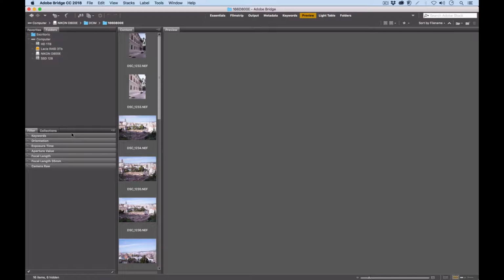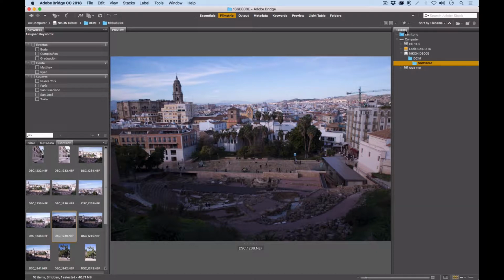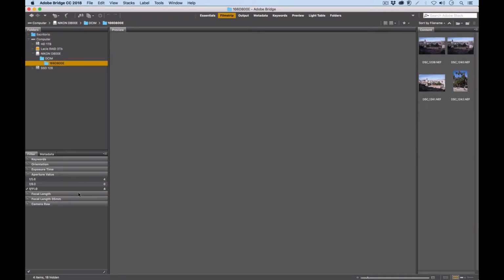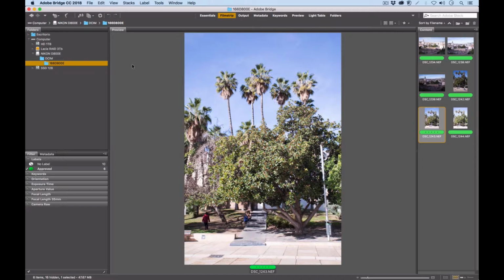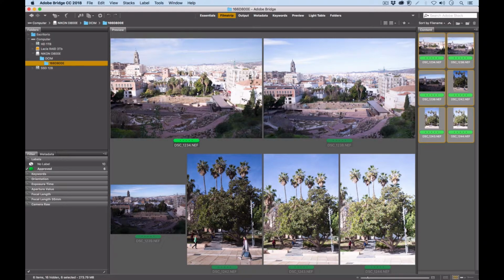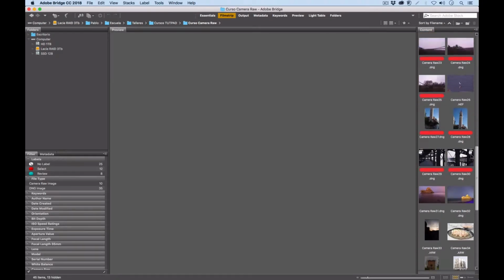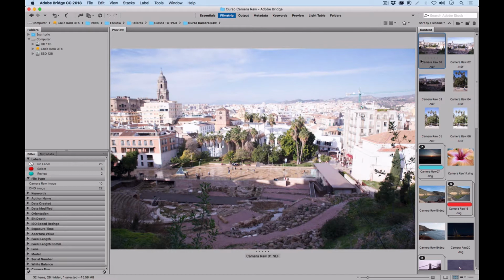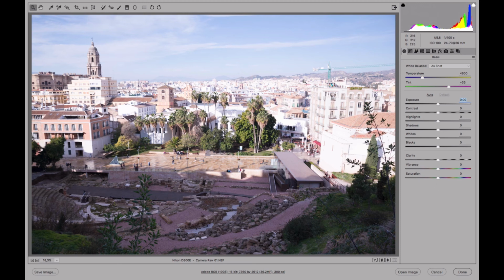02/18 Selecting Files in Bridge — Photography: Make the Most of Your Images_ENG